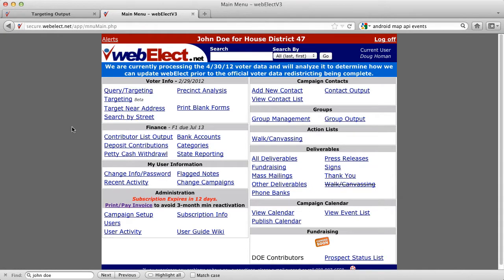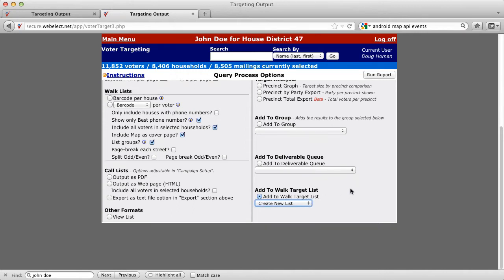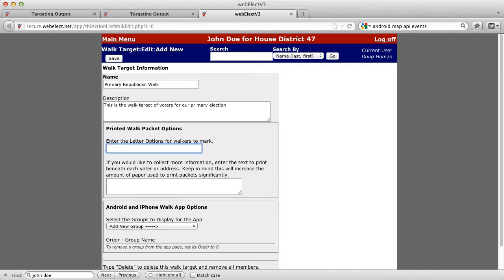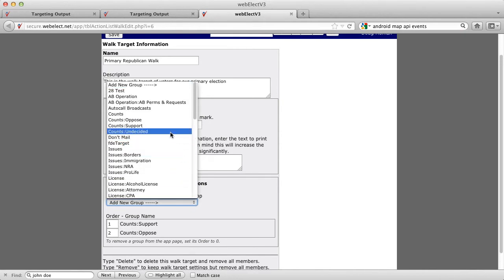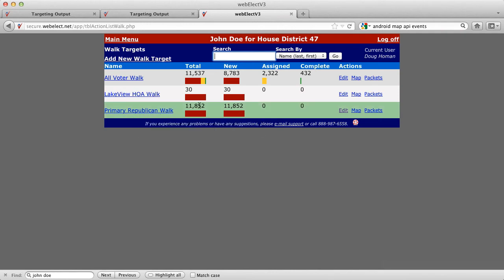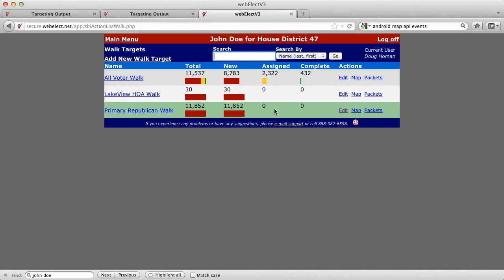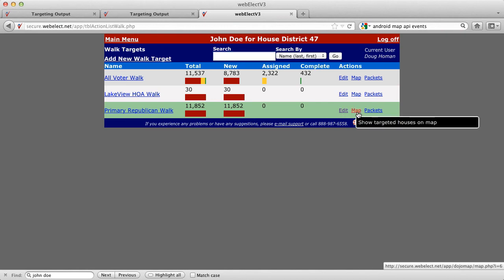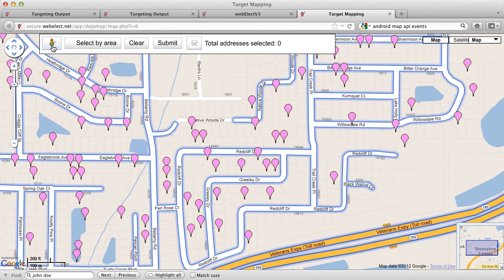webElect | Walk/Canvassing Module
This shows how to setup a new walk target using the Walk/Canvassing Module